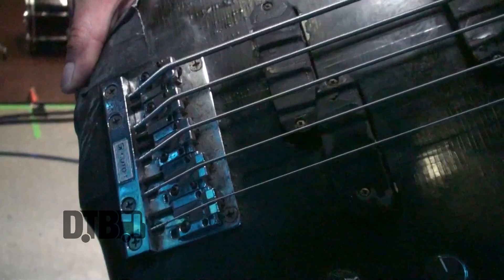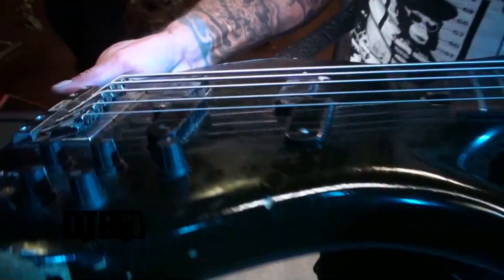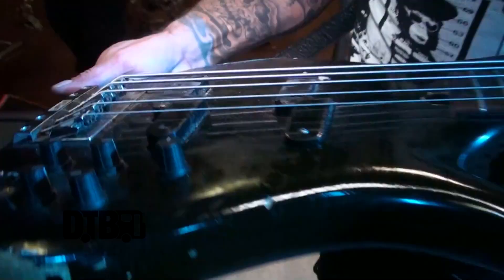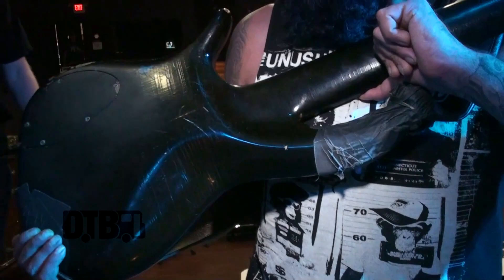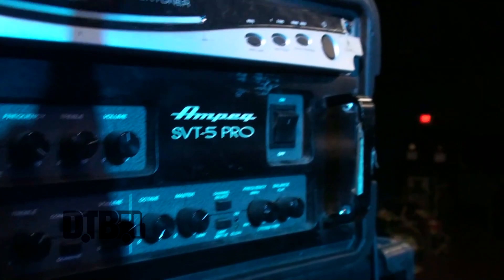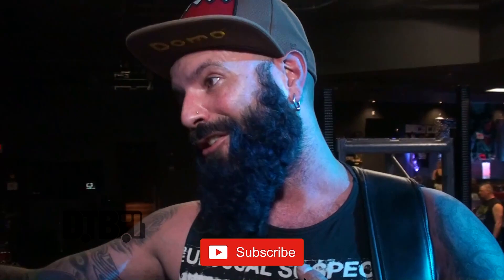Ken "Thor" Corke (ex- Sumo Cyco) - GEAR MASTERS (Revisited) Ep. 96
On this episode of DTB’s “Gear Masters (Revisited)”, the punk metal bassist, Ken "Thor" Corke (ex- Sumo Cyco), shows off the gear that he uses onstage, while on tour with Mushroomhead, Madame Mayhem, and Product of Hate.